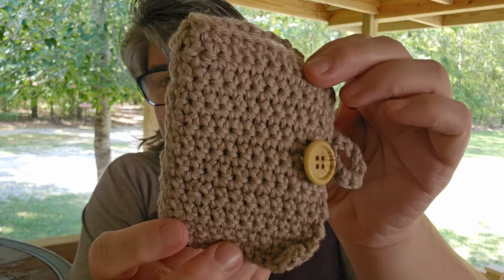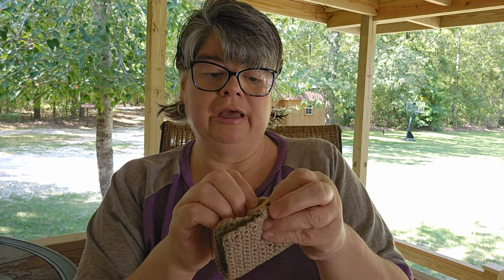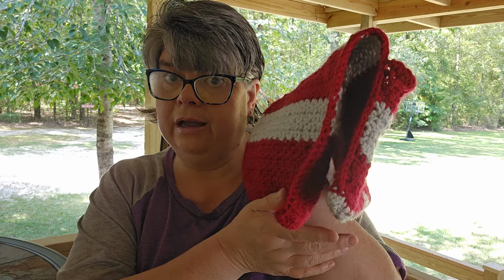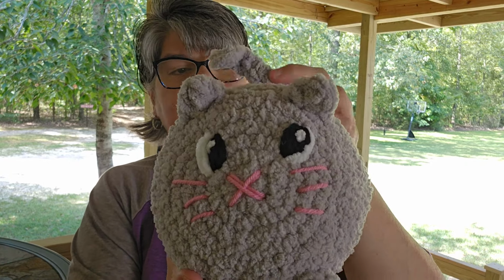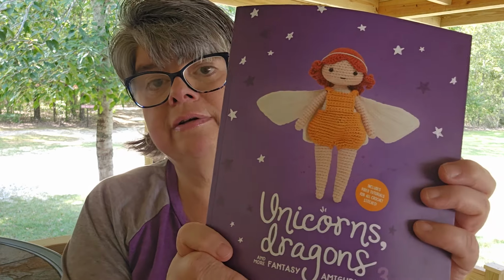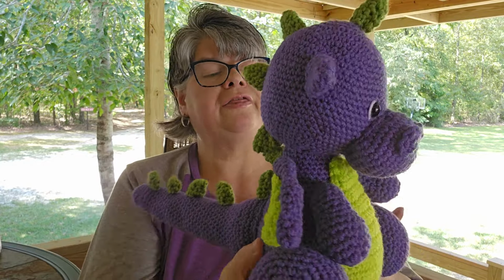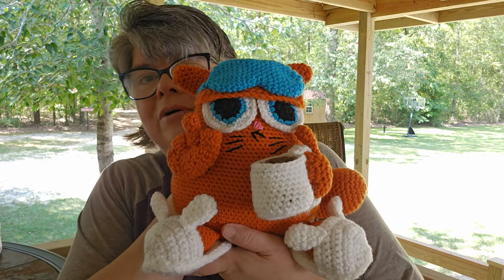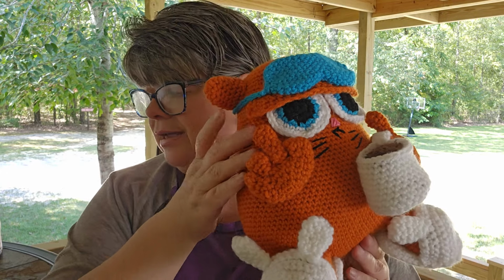Sit with me on the porch with some Crochet Finished pretties..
Morning cat pattern